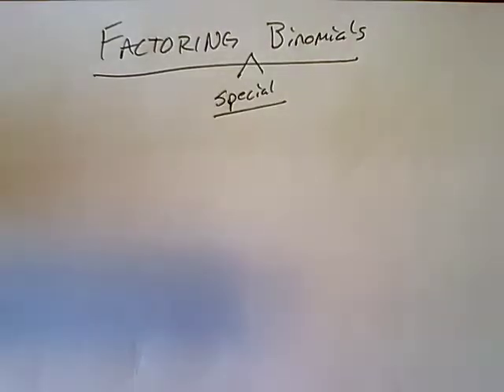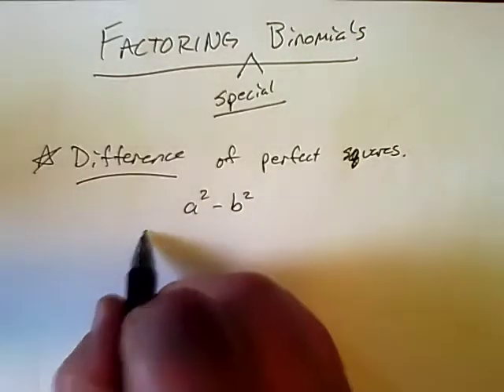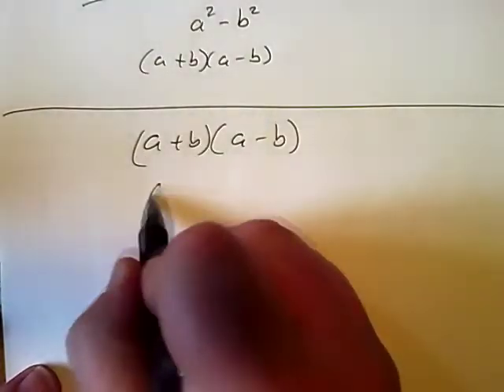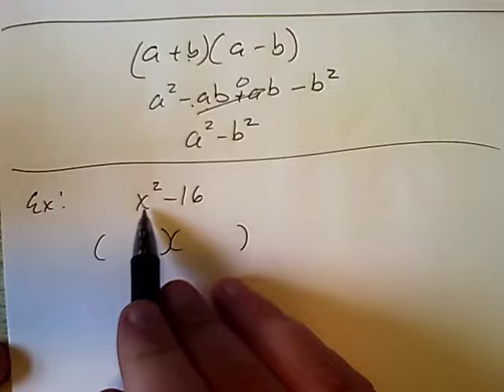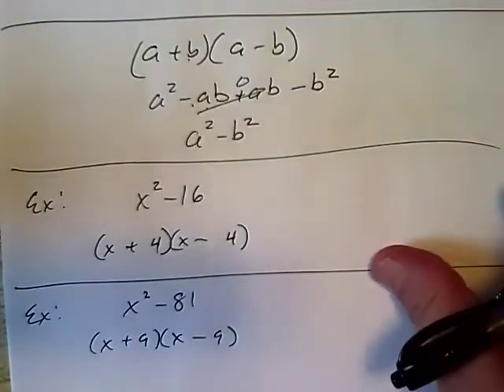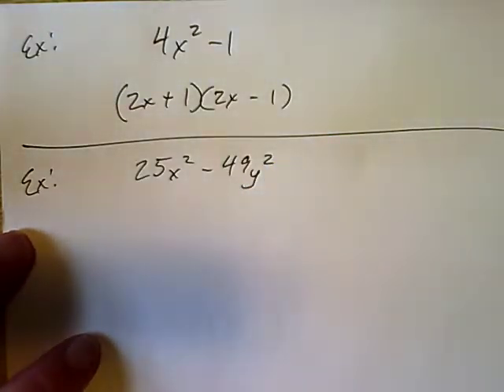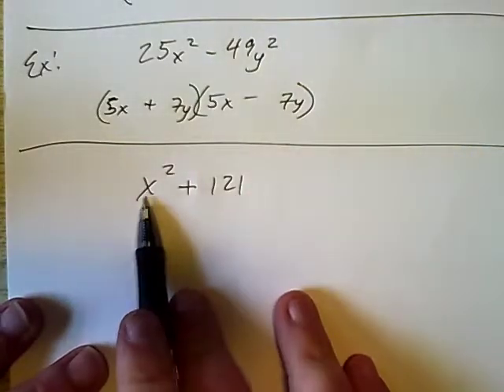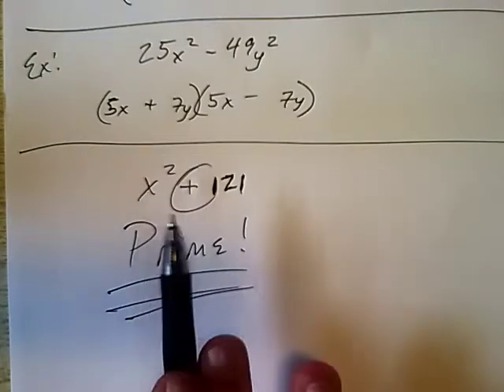Factoring the difference of perfect squares Mr. Stephens